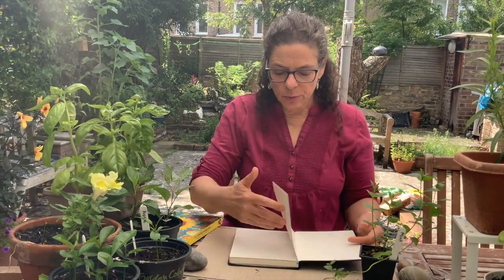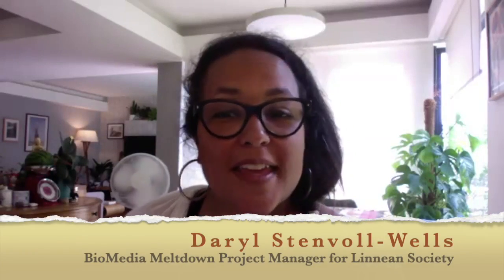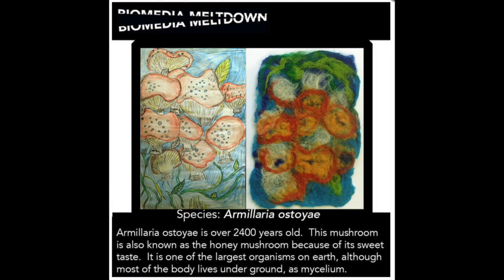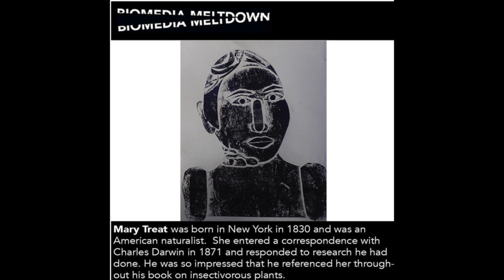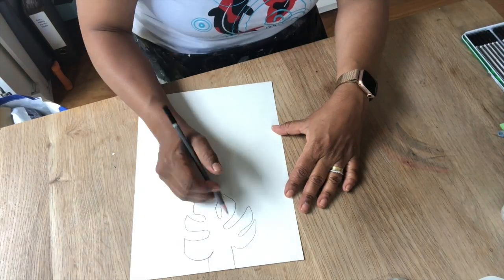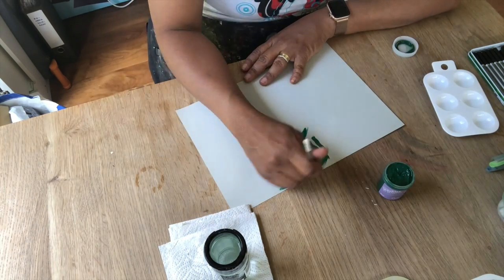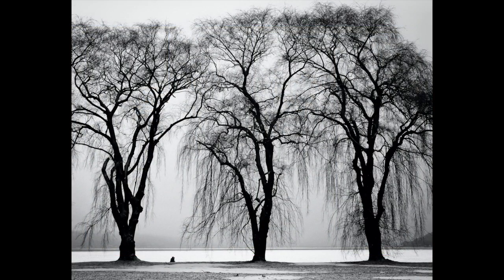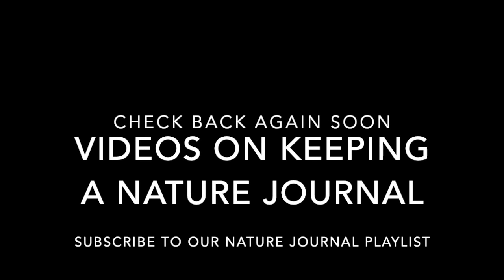Intro to Daryl Stenvoll-Wells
This video is an Introduction to Daryl Stenvoll-Wells